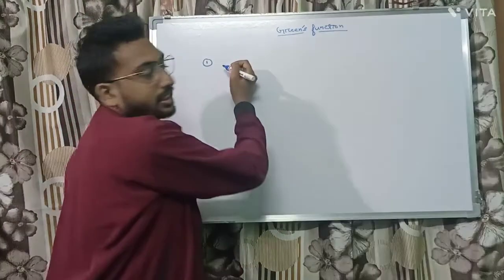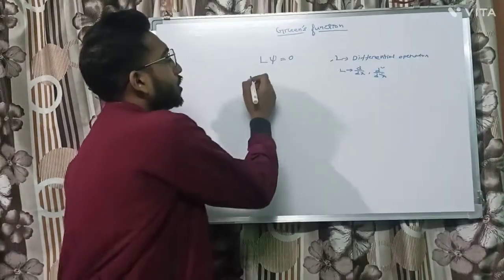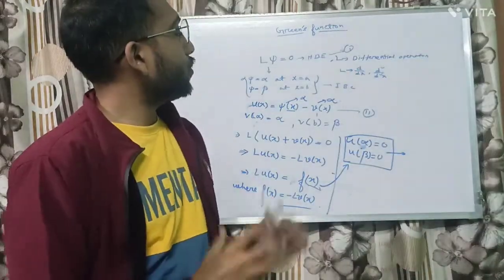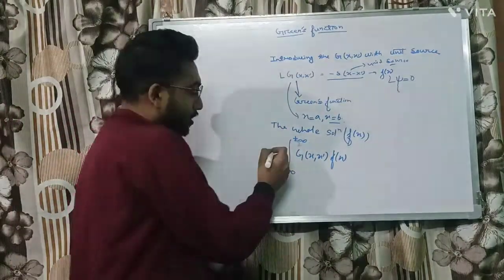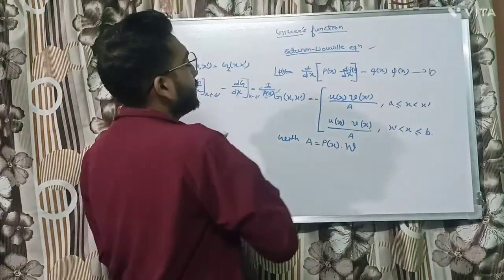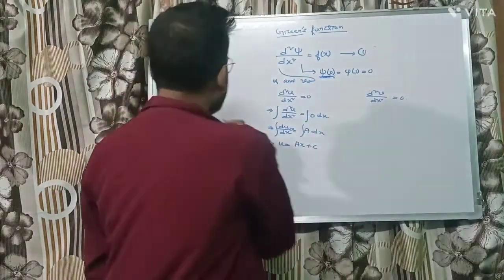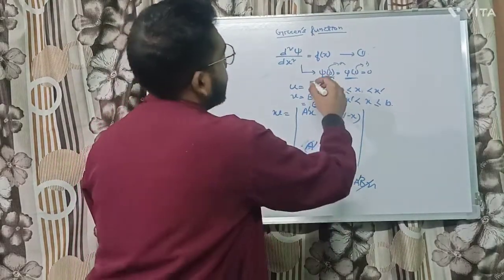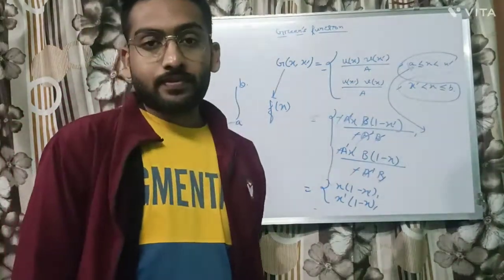Green's function? Sturm Liouville Equation! CSIR-NET/GATE